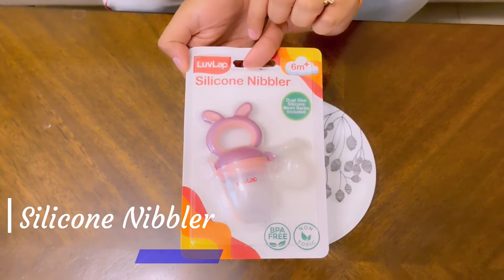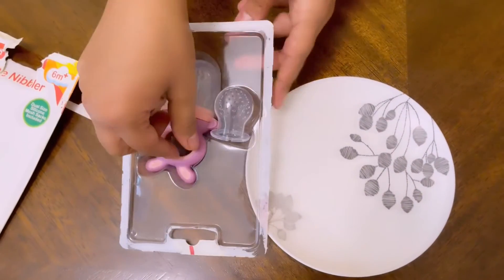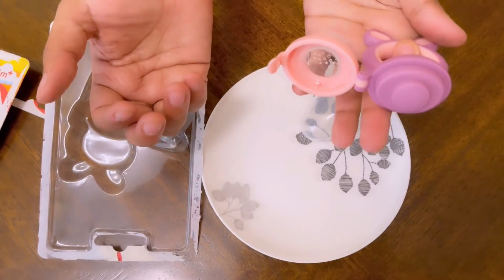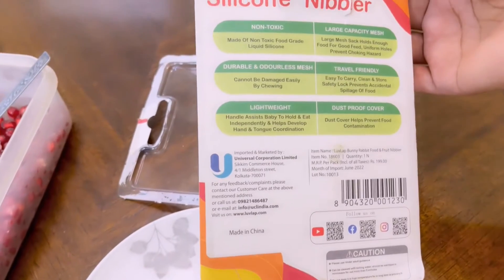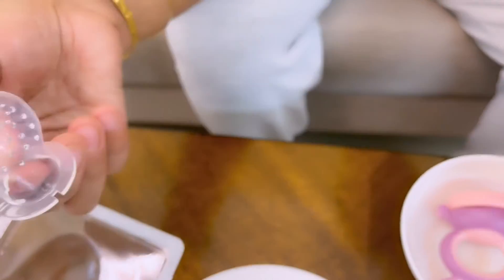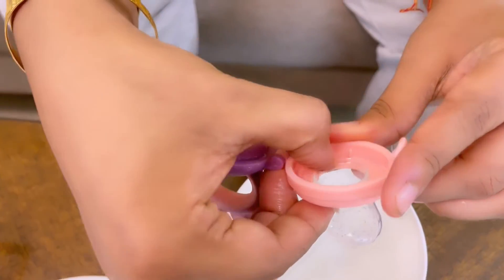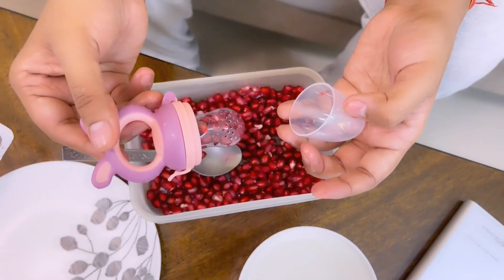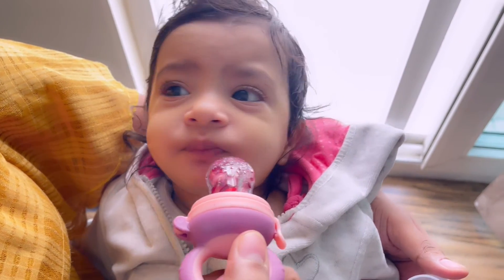Silicone Nibbler By LuvLap#luvlap